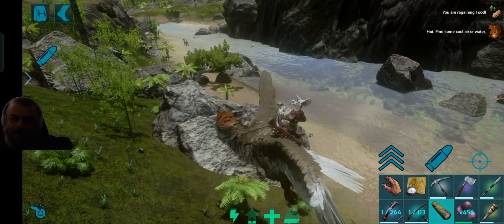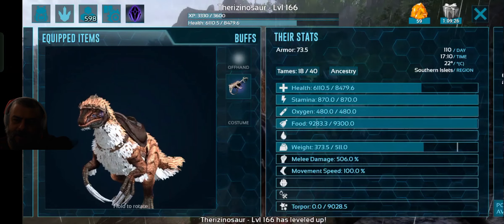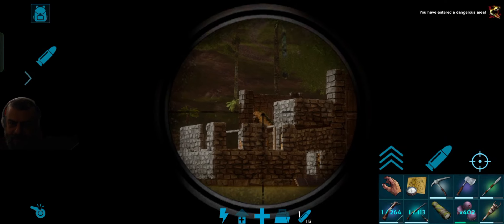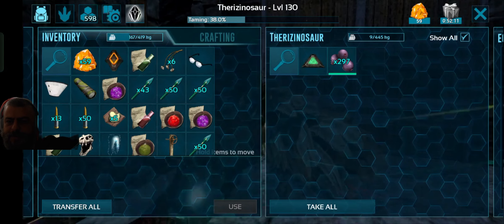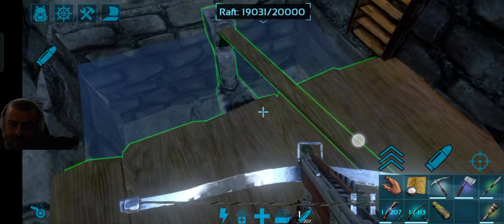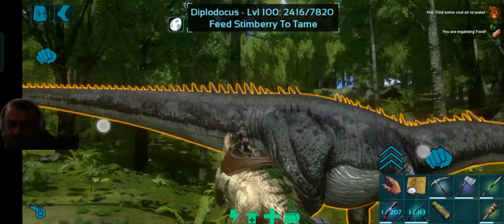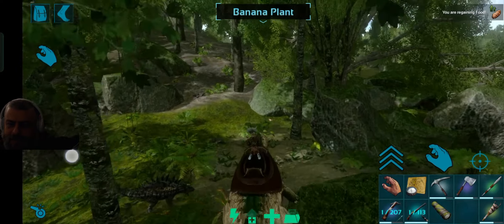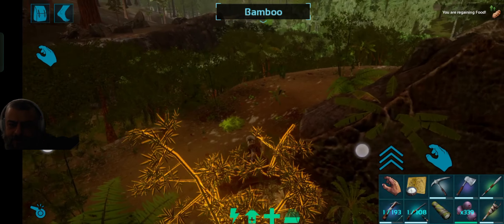Ark Mobile Domination: Defeating lvl 70Alpha Raptor, Taming lvl 130 Therizino, and Power-Leveling 🦖💥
Brace yourself for an epic Ark Survival Mobile episode! Join me as I face the fierce challenge of defeating a Level 70 Alpha Raptor, successfully tame a powerful Level 130 Therizinosaur (just shy of the server's max level of 150), and embark on an exhilarating power-leveling journey! 🏹🔥 From intense battles to strategic taming and leveling, this video is a rollercoaster of excitement and triumph in the world of Ark.

In this video:
🦖 Conquering a Level 70 Alpha Raptor
🏹 Taming a Level 130 Therizinosaur
💪 Power-leveling the mighty Theri to new heights

Whether you're a seasoned Ark survivor or a newcomer seeking thrilling moments, this video promises action-packed adventure and valuable insights into Ark Survival Mobile gameplay.

Ark Survival Mobile, Alpha Raptor Battle, Therizinosaur Taming, Power Leveling, Gaming Adventure, Ark Mobile Tips, Survival Gaming, Mobile Gaming, Ark Survivor.